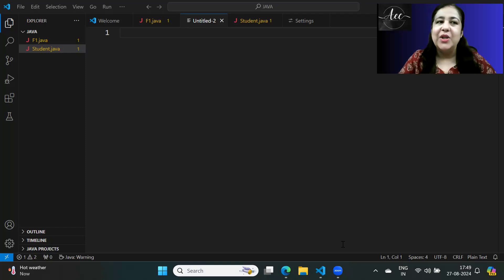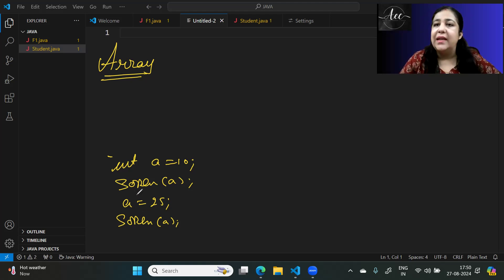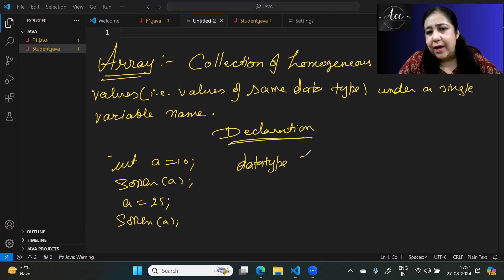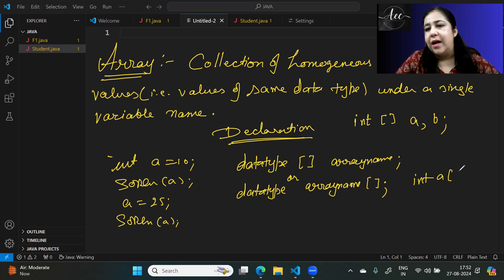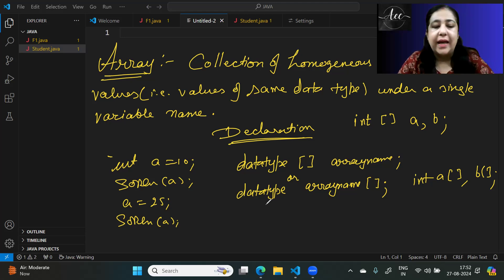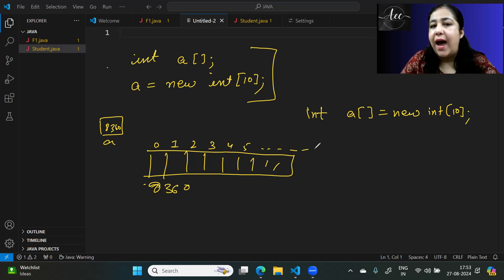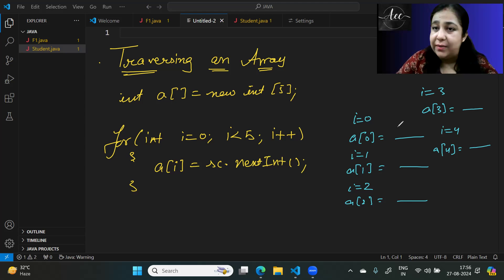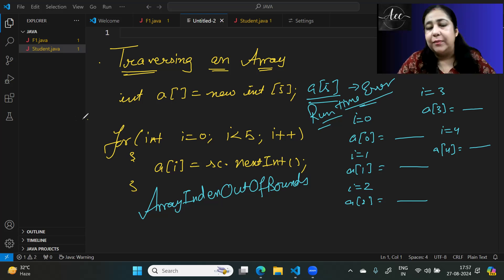Java Programming | Day 15 | Creating One D Arrays in JAVA | Object Oriented Programming